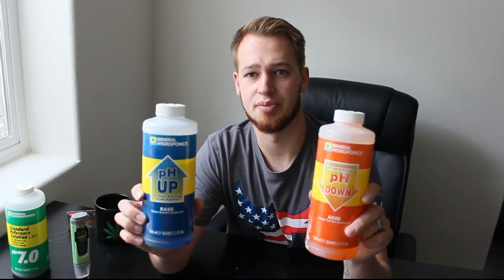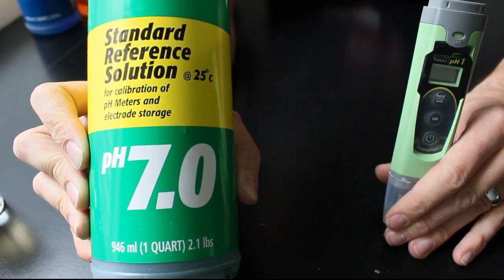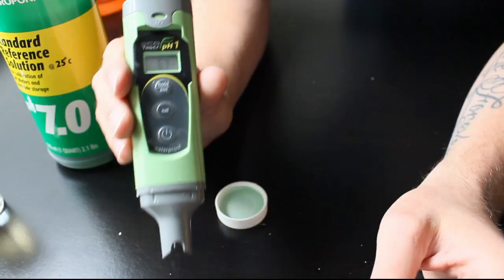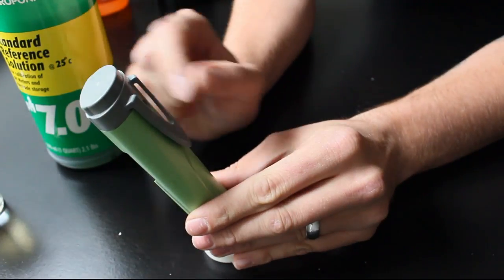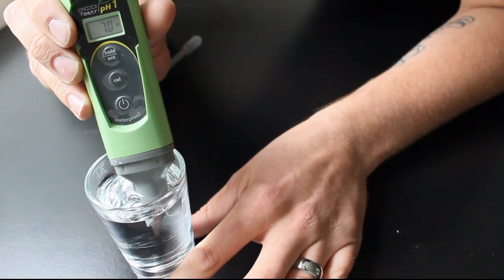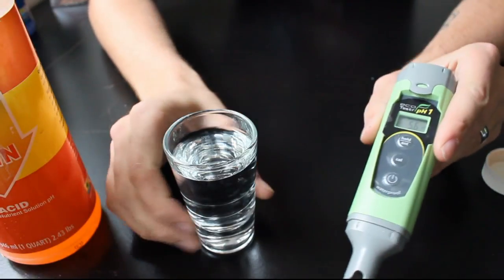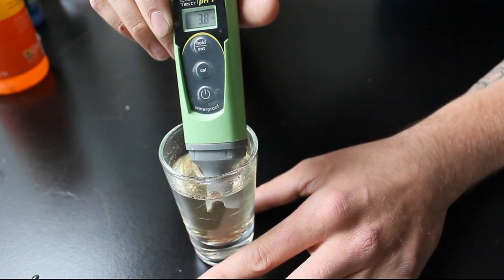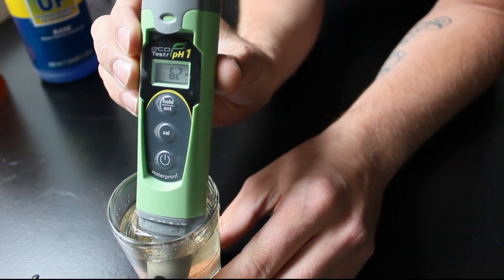How To PH Your Water and Nutrients for Marijuana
It is extremely important to PH your water when growing marijuana.  Whether you are using nutrients or not, the root zone needs to have a specific PH range to absorb the nutrients needed to grow healthy plants.  Healthy plants in turn make larger harvests, which makes us happy!! :D  Marijuana prefers a PH of 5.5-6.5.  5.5 to 6.0  is ideal for coco and hydroponics setups.  6.0-6.5 is preferred for soil setups.

This video will also show how to calibrate your PH meter if you just got one.

Eco Testr
Hannah PH Meter
GH PH Up and Down
GH 7.0 Reference Solution

Don't hesitate to ask questions in the comments below, I'd love to help!

DJ Quads:  Seeking For The Treasure